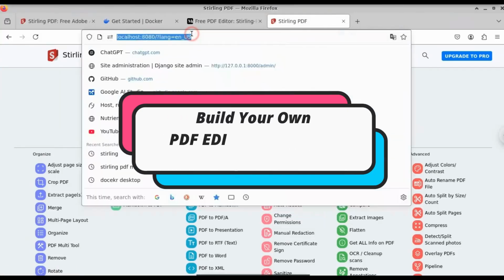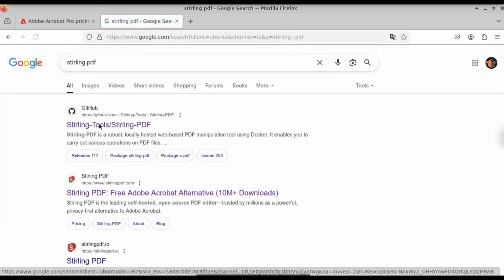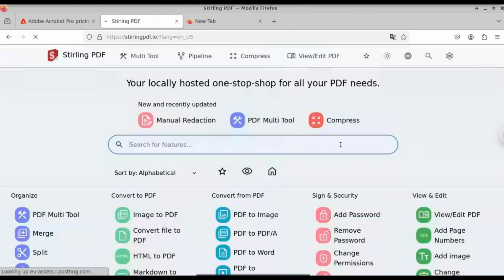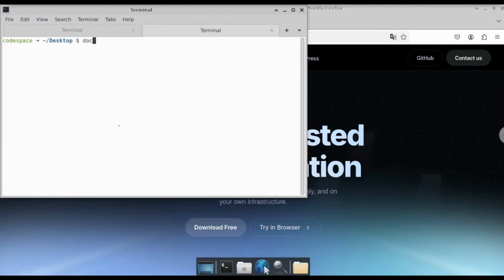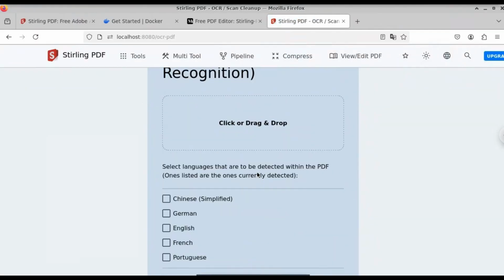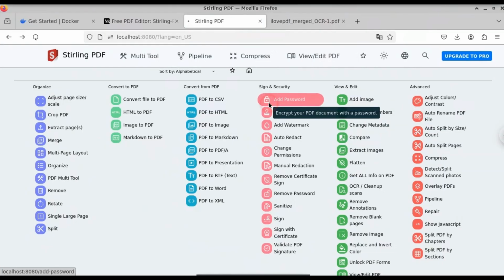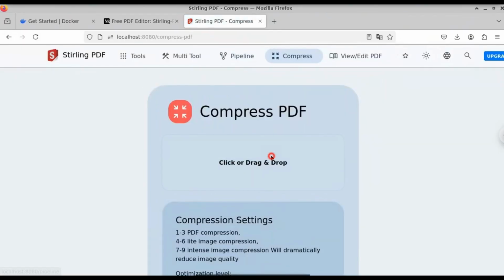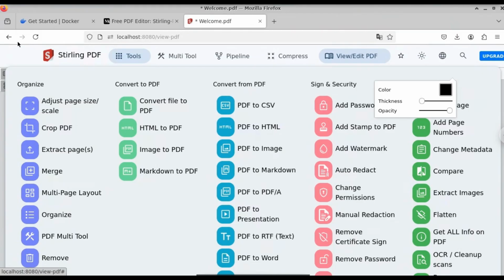Stirling PDF: Build Your Own Free PDF Editor with 50+ Tools | Self-Hosted on Localhost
🚀 Build Your Own PDF Editor with 50+ Tools | Stirling PDF Self-Hosted Setup 💻📄

In this video, I’ll show you how to build your own self-hosted PDF editor using Stirling PDF — an open-source tool packed with 50+ powerful PDF features. You can run it locally on your computer and perform all kinds of PDF operations without uploading files online!

🔥 Whether you're looking for a free alternative to Adobe Acrobat, or want to edit PDFs offline, this tool is perfect for you!

✅ What you'll learn in this video:
🛠️ How to set up Stirling PDF on localhost
📦 How to run it using Docker
✂️ How to merge, split, compress, and convert PDFs
🔒 Work offline with full privacy
⚙️ 50+ built-in PDF tools, all in one place